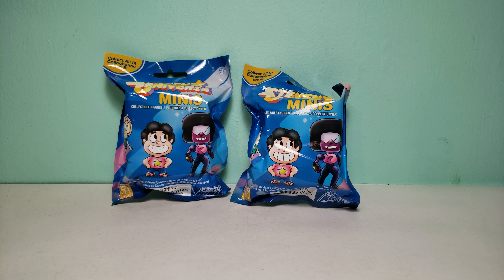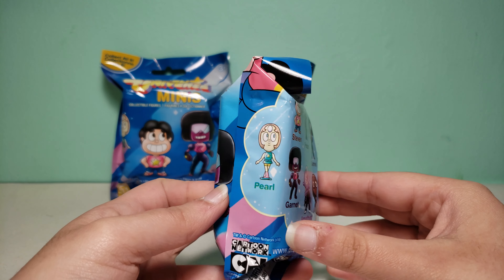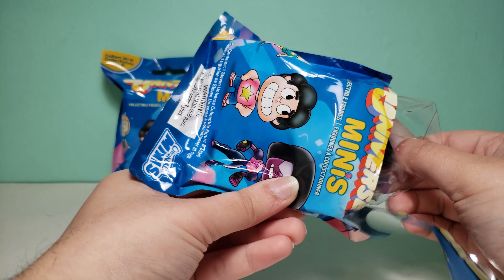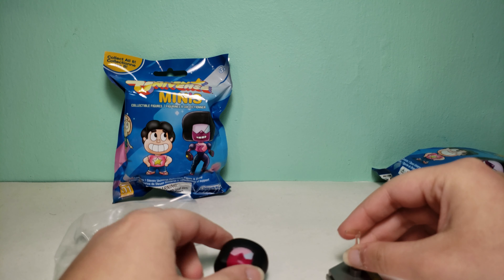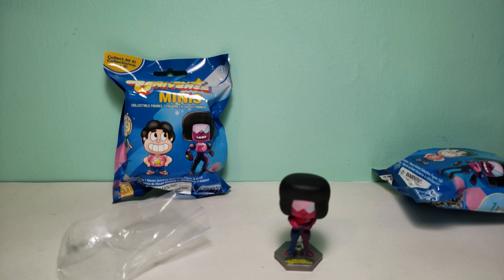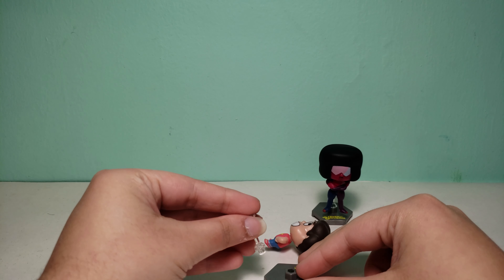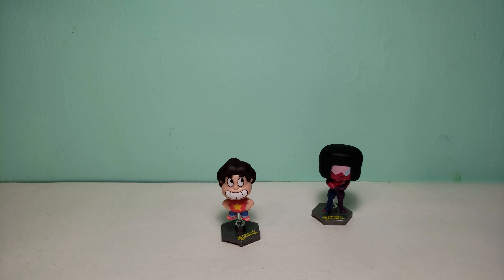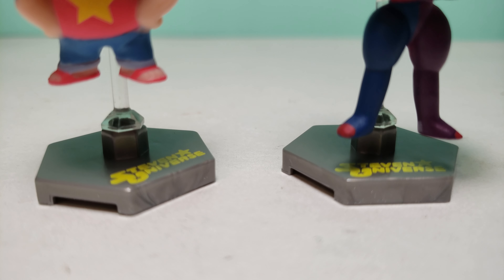4K Unpacking Two Steven Universe Minis Blindbags! Cool Pulls?!? !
(I have more than 400 Blindboxes/Blindbags Videos...)

MASSIVE FUNKO MYSTERY MINI OPENINGS

Opening a FULL Case of Funko Star Wars The Last Jedi Mystery Minis + 2 more! ~$100 value! Pulling…

4K Opening an Entire Case of Warner Bros Classics Series 1 Funko Mystery Minis! w/Awesome Pull!

More Funko Mystery Mini Videos

4K Unboxing Two Five Nights at Freddy's Series 1 Glow in The Dark Funko Mystery Minis Blindboxes!

4K Opening 2 Star Wars The Last Jedi Walmart Exclusive Mystery Minis! Tickets To Toy Time